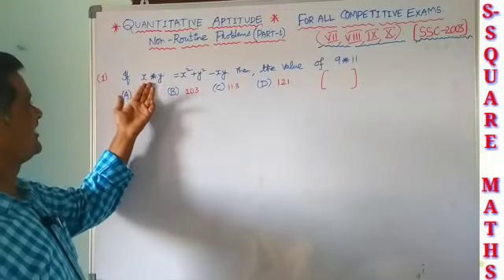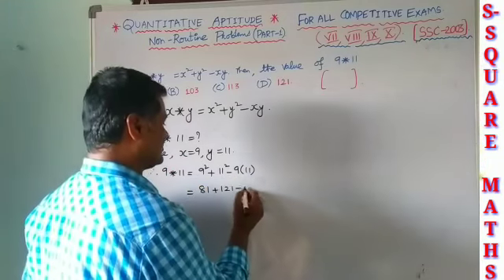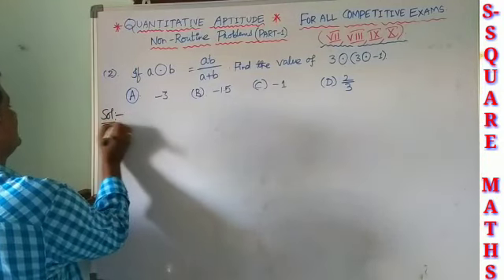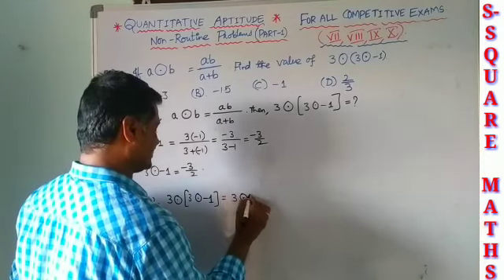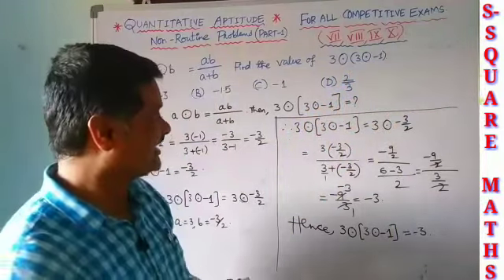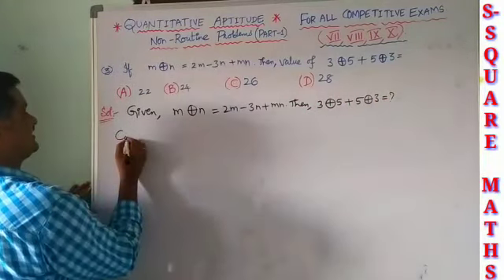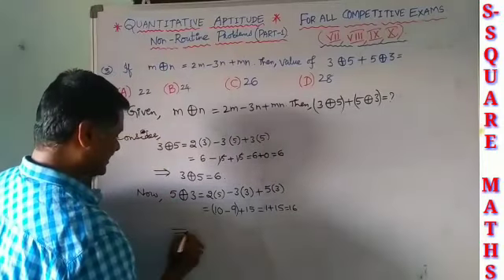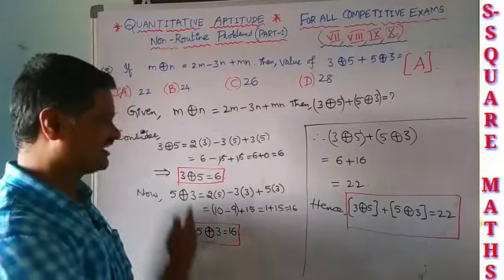QUANTITATIVE APTITUDE PROBLEMS (PART 1)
NON  ROUTINE PROBLEMS
   Q.A .( PART 1 )